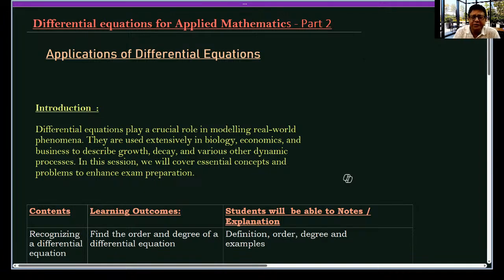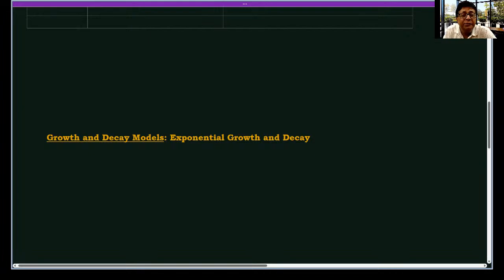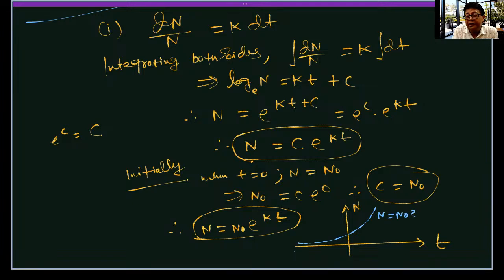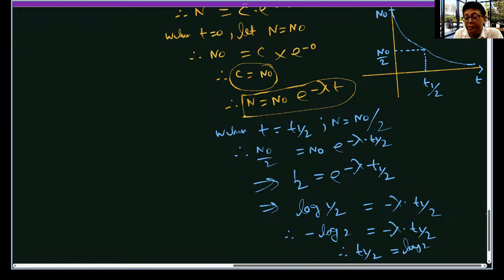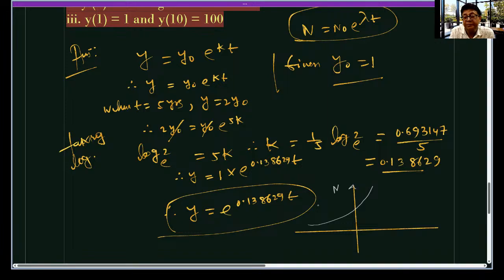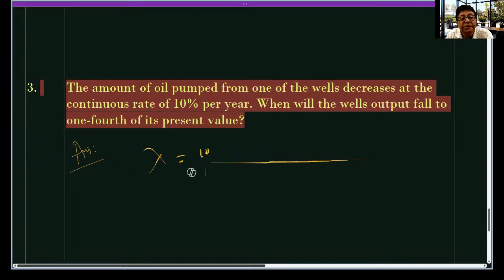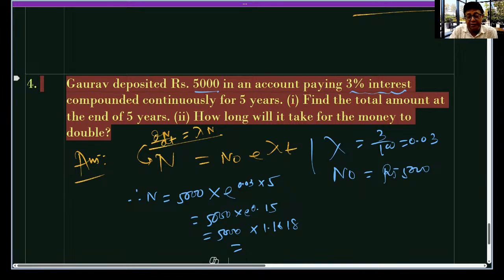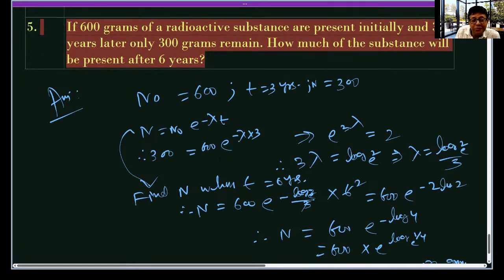Mastering Applications of Differential Equations | Growth & Decay | Board Exam Strategy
Join this live session on Applications of Differential Equations and learn how to approach questions effectively for board exams. We will cover the Growth and Decay Model in Biological Sciences, Economics, and Business, along with solving graded sums to strengthen your understanding. Get expert tips on what to study and how to prepare for your exams. Don't miss this essential session!